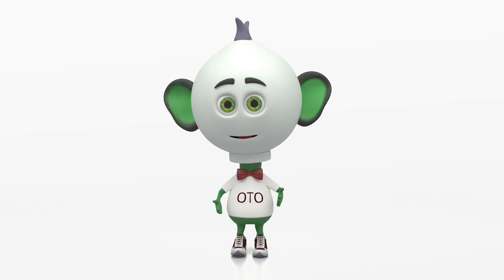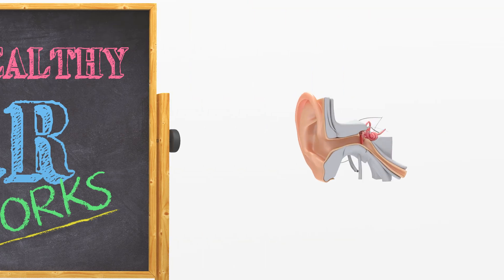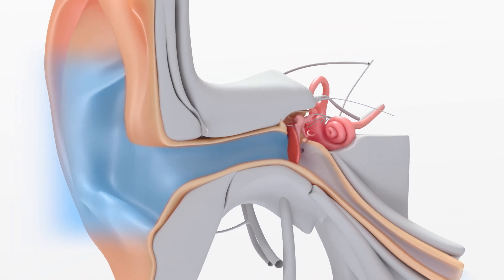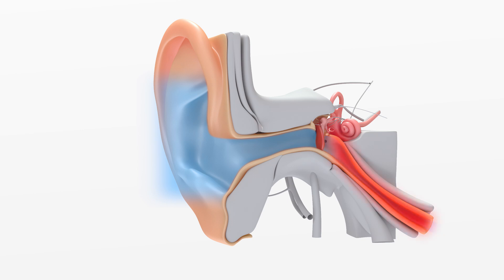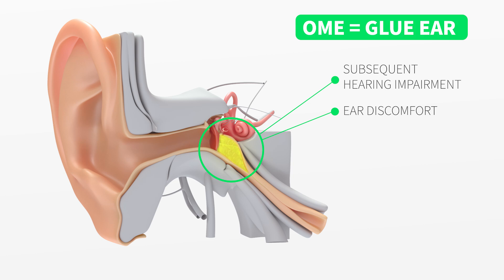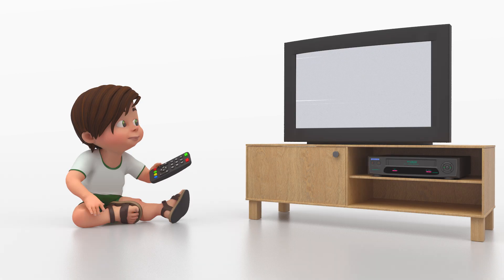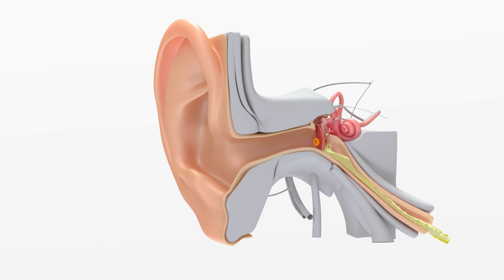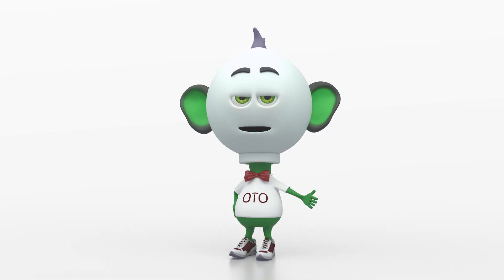Otovent - what is OME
VIDEO INI DIBUAT OLEH CIRCIUS PHARMA UNTUK PARA PENGGUNA OTOVENT

OTOVENT merupakan belon gred perubatan yang digunakan secara konservatif (tanpa pembedahan) untuk membantu menyelesaikan masalah ketidakseimbangan tekanan udara dalam telinga.

OTOVENT digunakan untuk mengurangkan barotrauma akibat ketidakseimbangan tekanan udara dalam telinga dan persekitaran. Ini kerap dialami oleh pengembara udara dalam kapal terbang, pendaki gunung, atau penyelam. Telinga jadi sakit akibat ketidaksamaan tekanan udara ini.

OTOVENT turut diprekripsi untuk mengurangkan cecair terkumpul dalam telinga tengah akibat otitis media.

Bagi mereka yang mengalami otitis media, atau ketidakfungsian Tiub Eustachian, anda memerlukan nasihat pakar ENT (telinga, hidung, tekak) sebelum menggunakan alat ini.

THIS EDUCATION VIDEO IS MADE BY CIRCIUS PHARMA FOR OTOVENT USERS

OTOVENT is a set of medical-grade balloons that are used conservatively (without surgery) to stabilise the negative pressure in the ears.

OTOVENT is used to relieve barotrauma due to imbalance of ear pressure vs cabin pressure, a predicament of air travelers.

OTOVENT provides the pressure required to open the Eustachian tube to help equalize the middle ear pressure. The middle ear is thereby ventilated, any effusion can be cleared and symptom relief achieved. This will reduce otitis media effectively.

Consult your ENT doctor before using Otovent for treatment of otitis media or Eustachian Tube dysfunction.